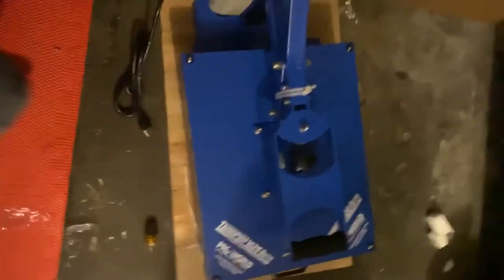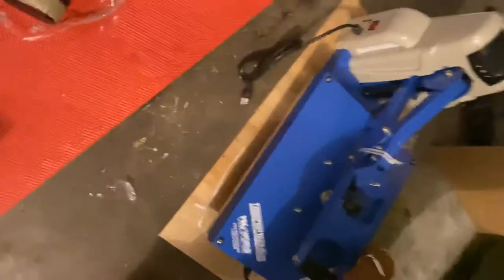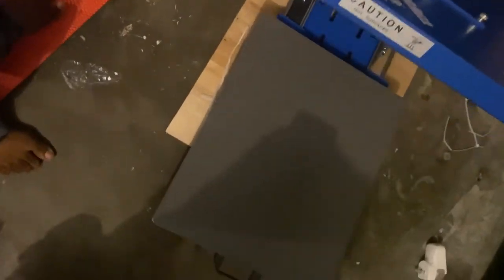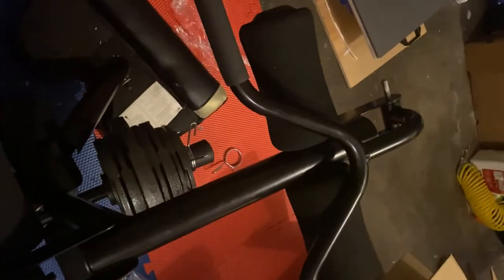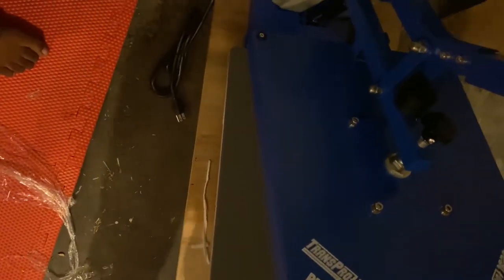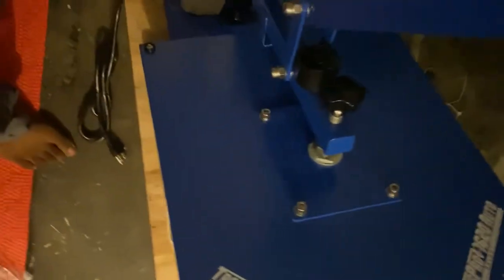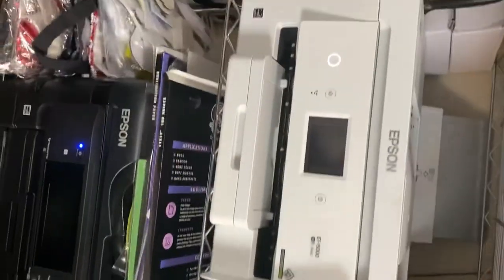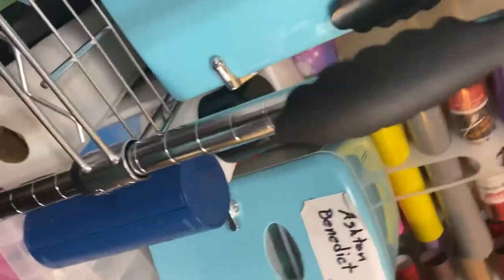Unboxing giant heat press !!!!!!